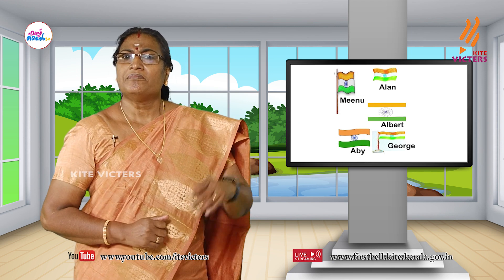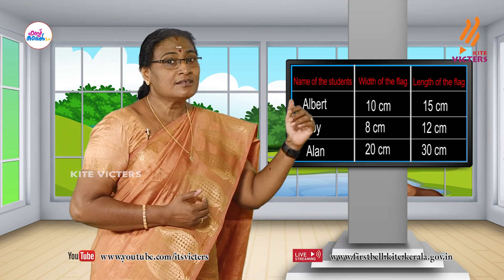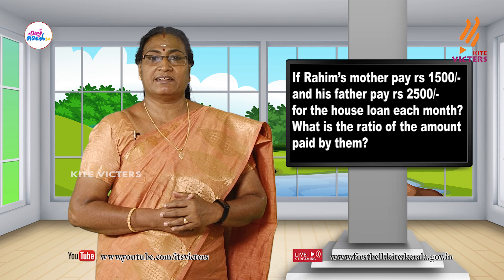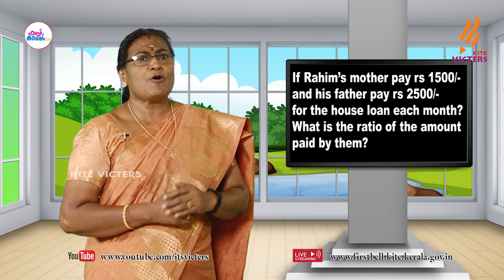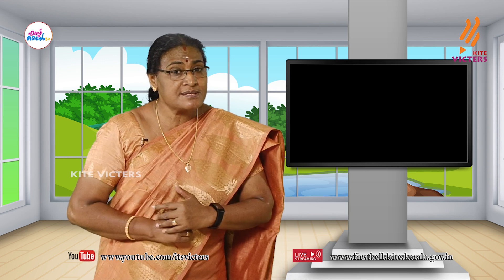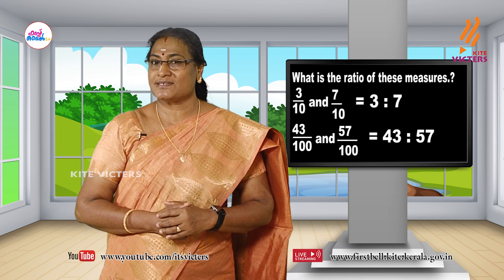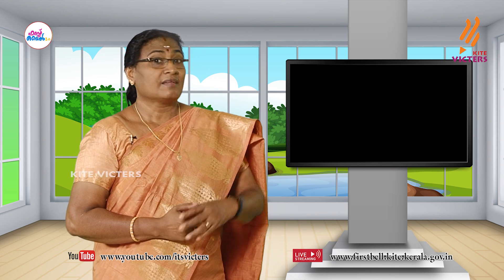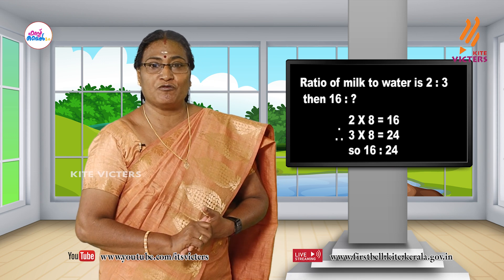First Bell 2.0 STD 07 Mathematics English Medium Class 15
സംസ്ഥാനത്തെ സ്‌കൂൾ കുട്ടികൾക്ക് സാങ്കേതിക സൗകര്യങ്ങൾ പ്രയോജനപ്പെടുത്തിക്കൊണ്ടു കൈറ്റ് വിക്ടേഴ്സ് ചാനല്‍ സംപ്രേഷണം ചെയ്ത STD 07 Mathematics English Medium Class 15 First Bell 2.0.more page’s face book Instagram you tube web